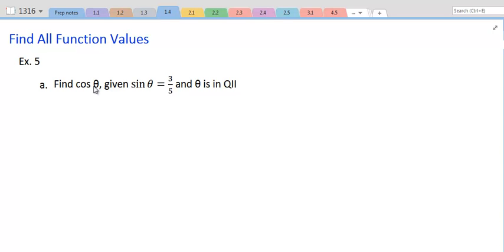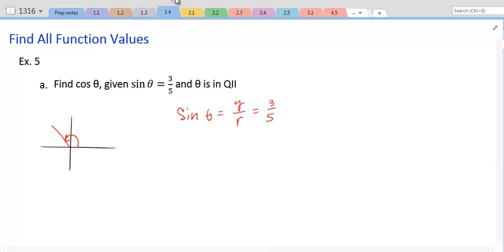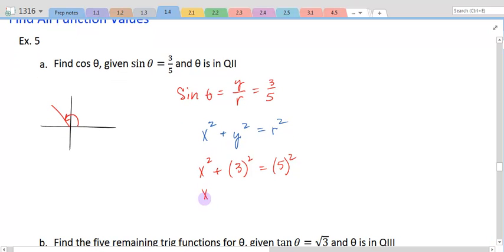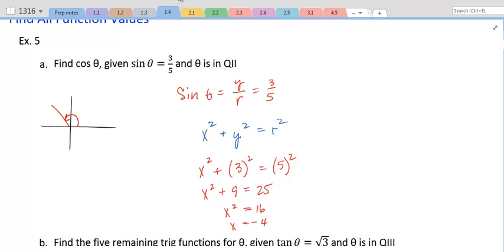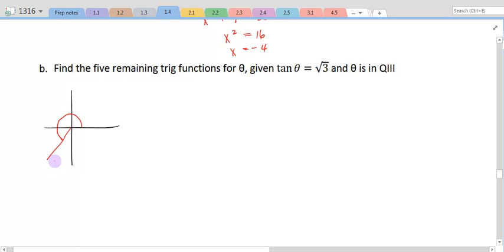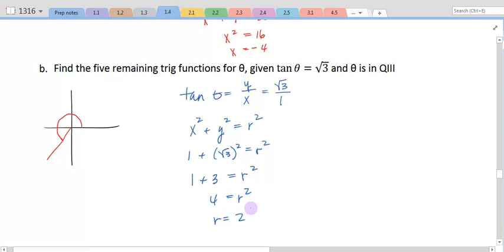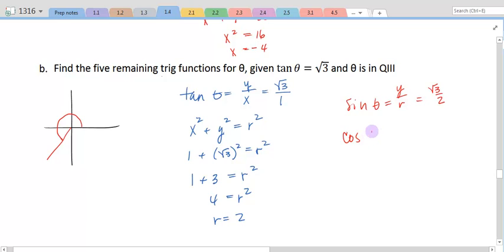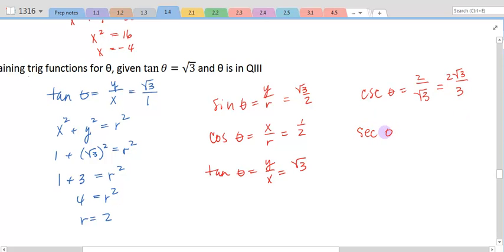1.4d Find Trig Function Values Ex 5